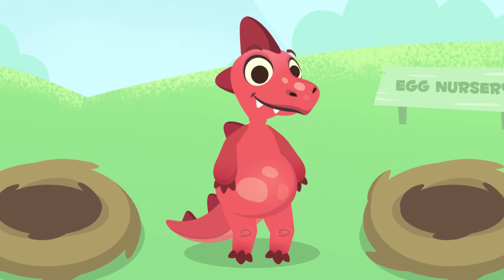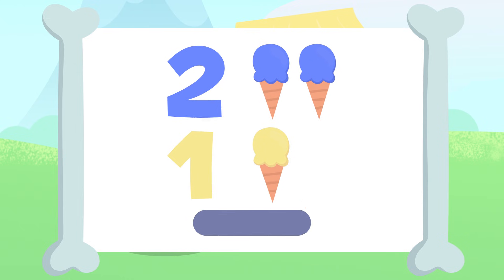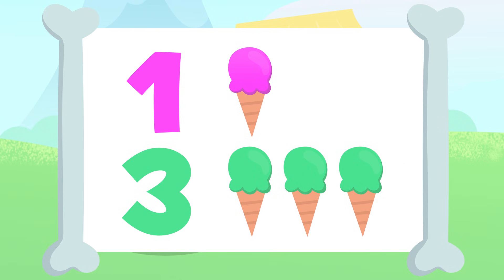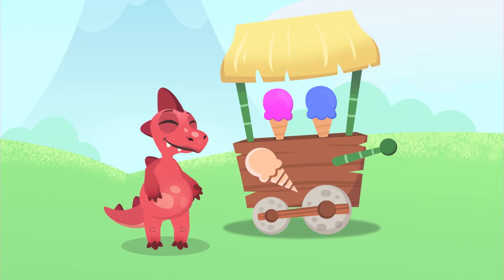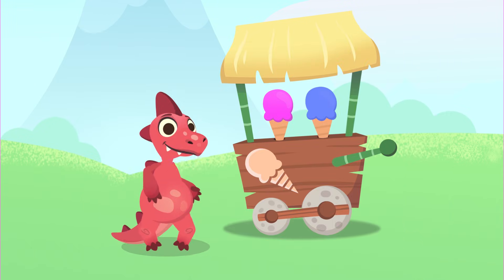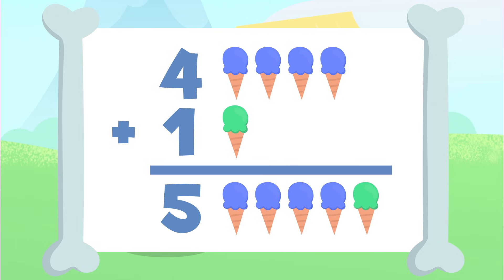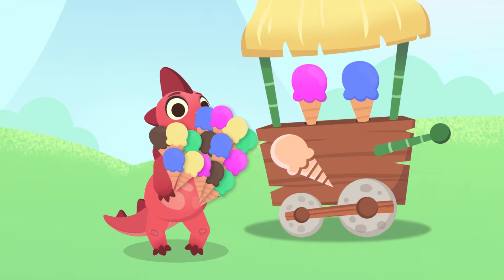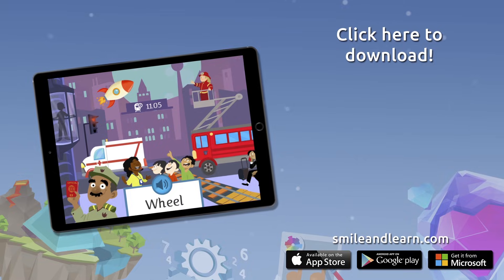Addition exercises for kids - Learn to add with Dino - Mathematics for kids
Educational video for kids to practise Mathematics and to learn how to add with Dino, the dinosaur. Take your time to do the math operation at home or in school and check your results within seconds!

This video is part of a Math videos collection for kids to learn how to do mathematical operations and to sparkle their interest in this school subject. Recommended for Preschool Education.